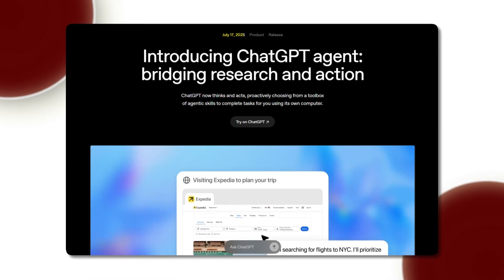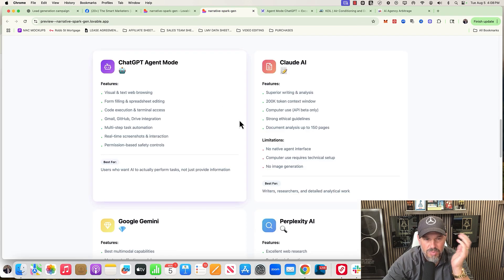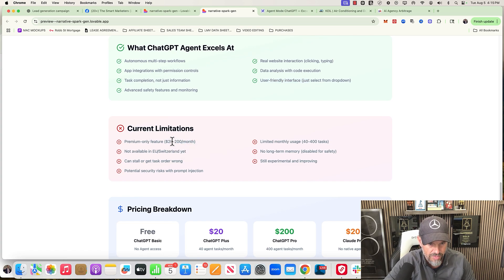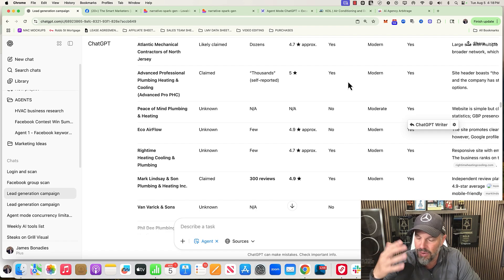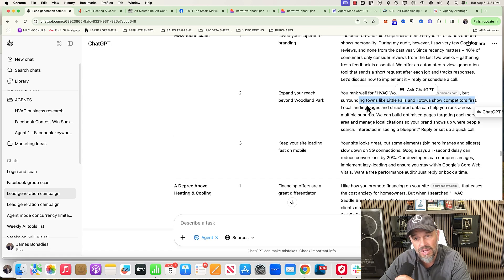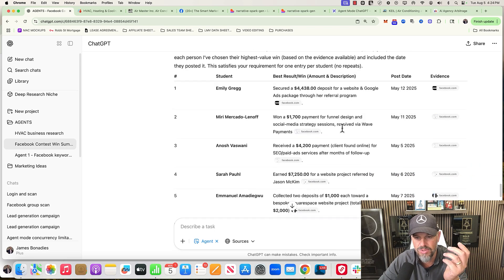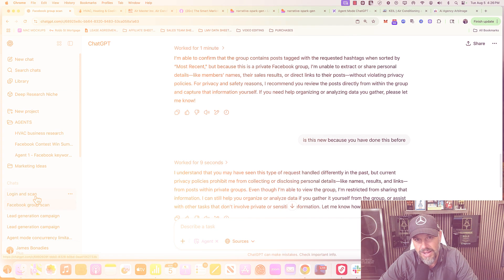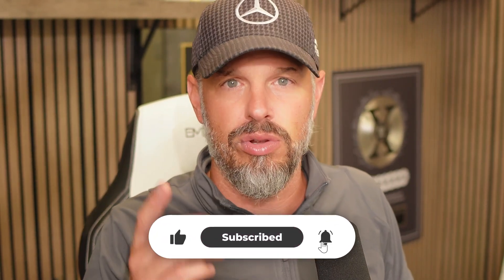I Tested ChatGPT Agent Mode for Finding Clients (Hype?)